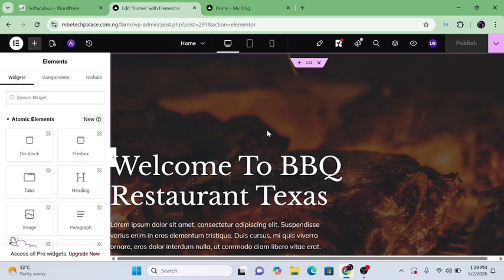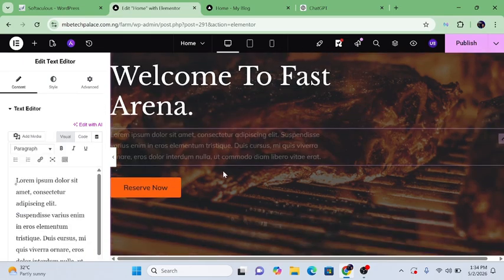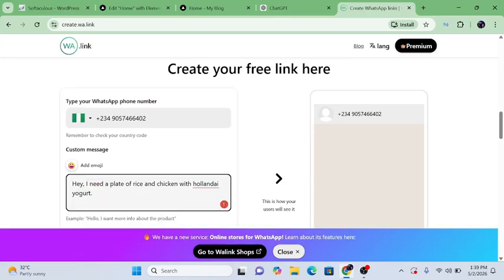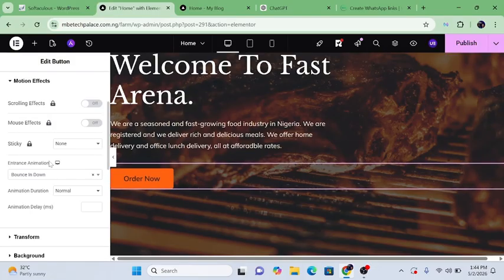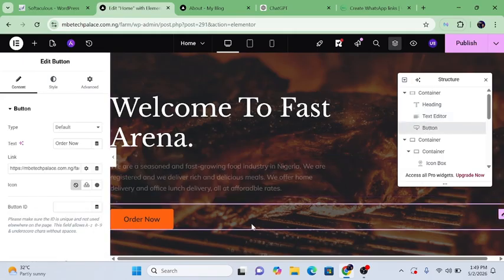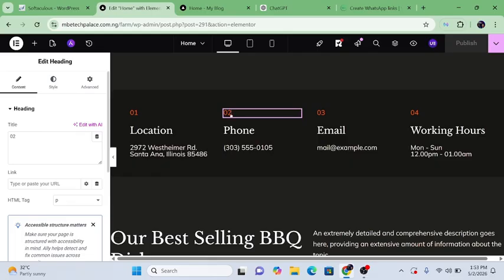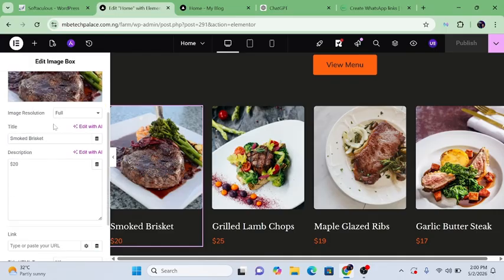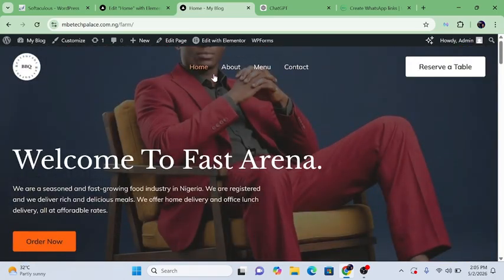How to build Website with Astra and Elementor 2